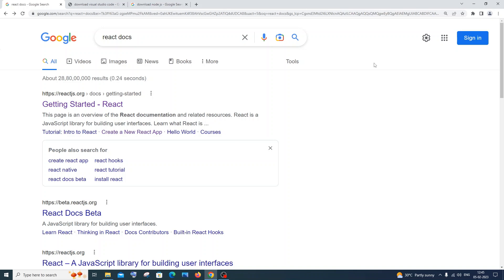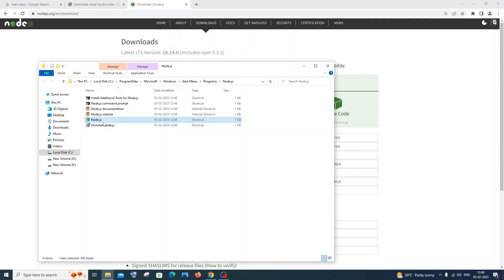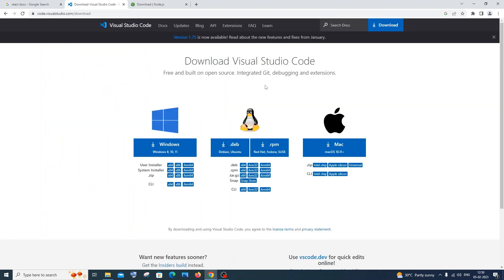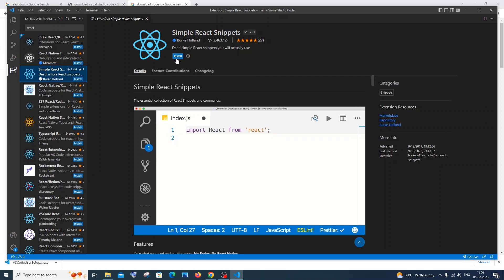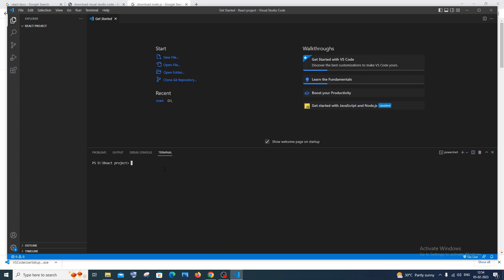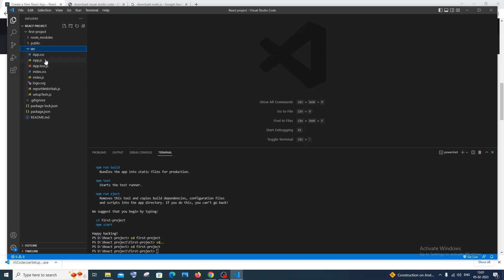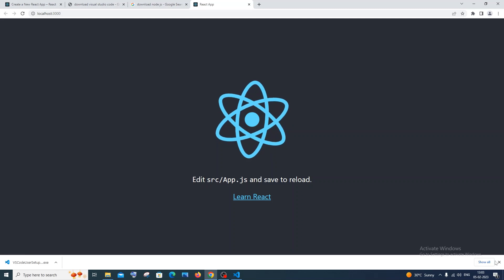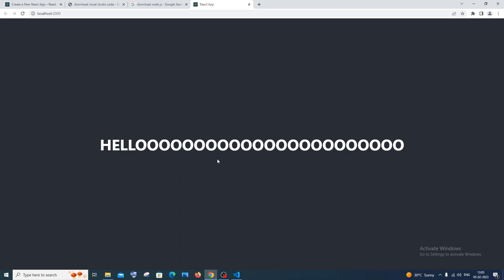How to run React JS app in Visual studio code tutorial | Download and install react in VS Code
How to run your first react js app project in visual studio code using node js is shown